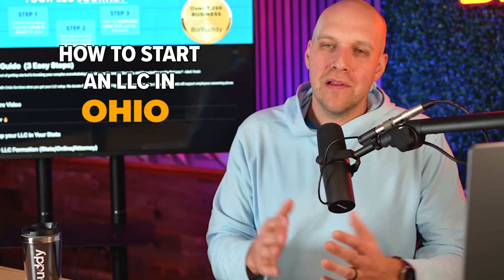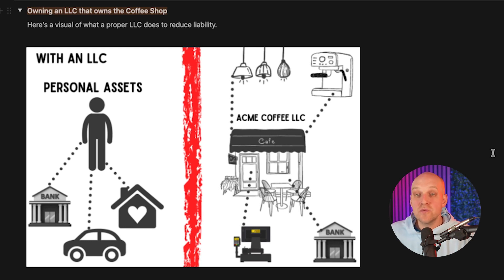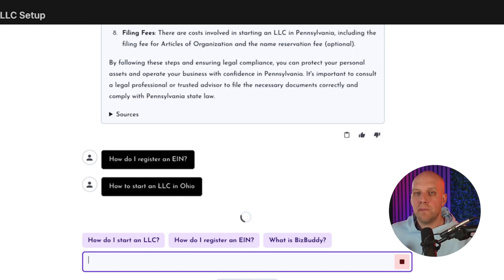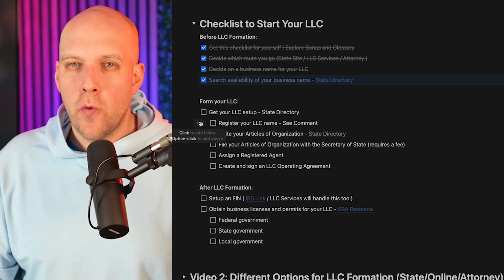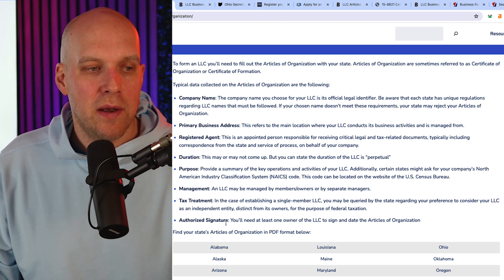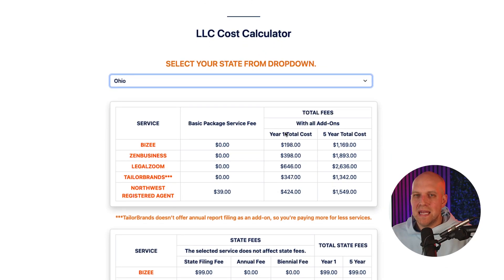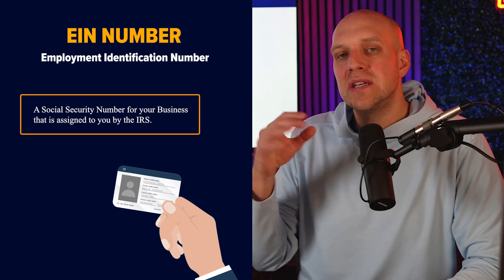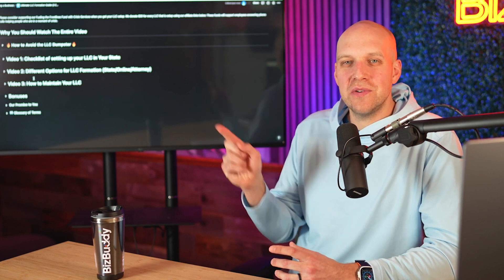How to Start an LLC in Ohio in 2024 (Free Checklist)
Starting an LLC in Ohio can feel overwhelming until you watch this video series.

Start your LLC the smart way with Bizee – Click here for the best deal (paid link)

We recommend Bizee’s Standard package because they're the most transparent and cost effective LLC formation service on the market. They will get your business up and running fast.

Check out this Best LLC Video where we use a calculator to show how LLC services stack up in terms of cost to you. Many have saved over $1,400 from watching that video ➡️

0:00 Intro
0:14 LLC dumpster
0:59 What your LLC does for you?
3:55 LLC Checklist
4:09 Bonuses
5:11 State site vs. LLC Online Services vs. Attorney
6:27 Business Name
7:42 Get your LLC setup
10:08 Registered Agent
12:25 Setup an EIN Number
13:09 Business Licenses

Here's a quick rundown of what's on the checklist for creating your LLC:

1. Decide which route you go (State Site / Online LLC Services / Attorney )
2. Decide on a business name for your LLC
3. Search availability of your business name
4. Register Your LLC name (optional step)
5. Write your Articles of Organization
6. Assign a Registered Agent
7. File your Articles of Organization with the State
8. Creating an LLC Operating Agreement
9. Setup your EIN
10. Obtain necessary licenses and permits